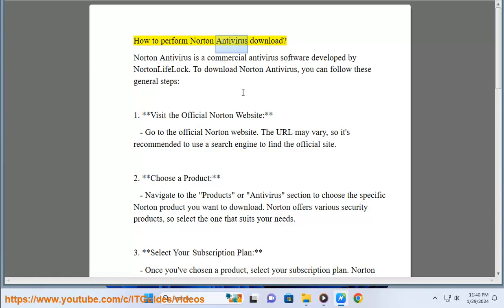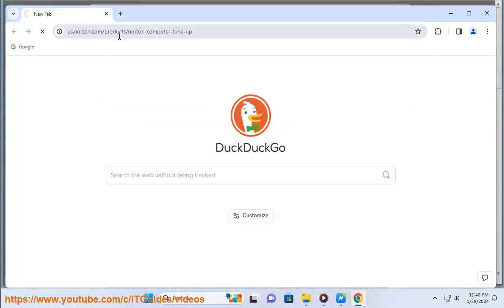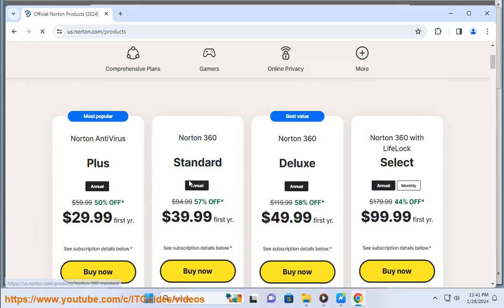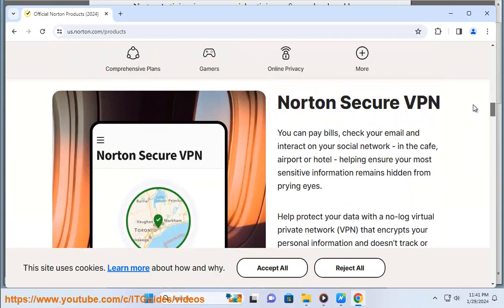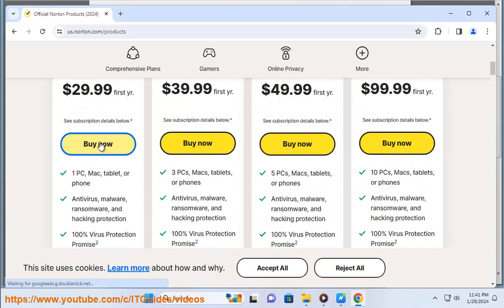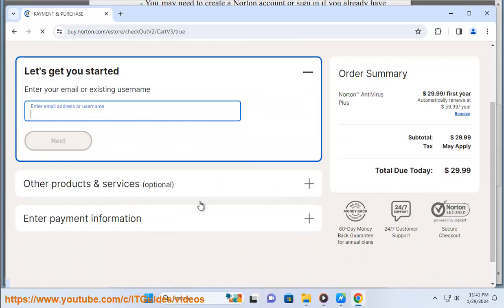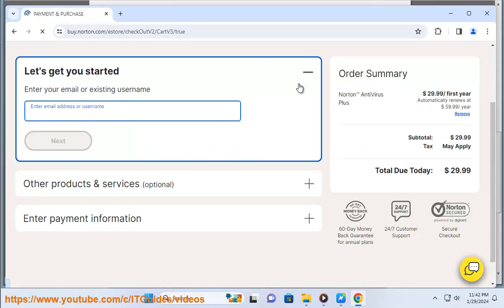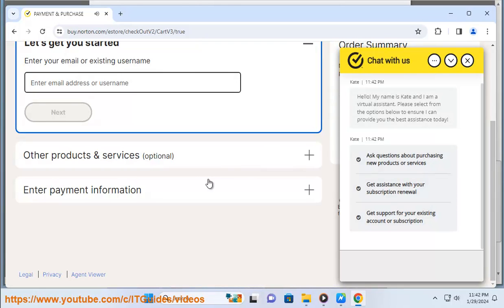Norton Antivirus download 101: free download full version? download already purchased?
i. While Norton AntiVirus itself doesn't have a completely free full version, there are some options for accessing its features without paying:

**Free limited features:**

* **Windows Security with Microsoft Defender Antivirus:** Windows 11 and 10 come pre-installed with this basic security solution that offers fundamental antivirus and malware protection. It's not as comprehensive as Norton but can be decent for everyday use.
* **Norton Power Eraser:** This free downloadable tool by Norton scans for specific malware threats and can be helpful for occasional deep scans.

**Trial offers:**

* **Norton 360 Trial:** Norton frequently offers a free 14-day trial of their full-featured Norton 360 solution, which includes advanced antivirus, malware, and internet security features. Be cautious, as you'll need to provide payment information and cancel before the trial ends to avoid automatic subscription charges.
* **Partnered trials:** Some internet service providers or retailers might offer bundled deals with their services that include a free trial of Norton Antivirus. Explore promotions through these channels, but follow the same caution regarding cancelation to avoid automatic charges.

* **Downloading from unauthorized sources:** Avoid downloading "free" full versions of Norton from third-party websites. These could be fake or contain malware. Always download from the official Norton website or a trusted source.
* **Trial cancellations:** Set a reminder to cancel your trial before the period ends to avoid unnecessary subscription charges.
* **Limited protection:** Free options like Windows Security or Power Eraser offer basic protection and might not be sufficient for users facing advanced threats or needing additional features like firewall protection, parental controls, or identity theft protection.

* **Free antivirus options:** Other reputable antivirus solutions like Avira Free Antivirus or AVG AntiVirus Free offer decent basic protection for free.
* **Paid subscriptions:** If you need more advanced features and comprehensive protection, consider paid subscriptions from Norton or other reliable vendors after comparing features and pricing options.

Remember, prioritizing your security requires choosing a solution that fits your needs and budget. Explore the options I mentioned and choose the one that best suits your requirements.

ii.  If you have already purchased a Norton Antivirus product and need to download the software, follow these steps:

1. and click "Sign In" at the top right.

2. Enter the Norton account credentials used when you purchased your antivirus subscription. If you've forgotten your password, you can reset it after verifying your identity.

3. From the My Account dashboard, click "Install My Norton" under the picture of your purchased product.

4. On the next screen, select to download and install your Norton product to a Windows PC, Mac, Android or iOS device. The correct link will be provided based on what system you purchased for.

5. Follow the on-screen prompts to complete downloading and installing Norton using your valid product key that was emailed to you with your original purchase confirmation.

6. The software will activate automatically using the subscription associated with your Norton account.

If you have any issues finding or downloading your already-purchased Norton product, you will need to contact Norton Antivirus support with details of your order to have your download link manually enabled.

iii.  Here are the steps to download Norton Antivirus if you already have a Norton account:

1. Go to norton.com and click on "Sign In" at the top right corner of the page.

2. Enter your Norton credentials and sign into your account.

3. On the My Account dashboard, look for the "Install My Norton" box. Click on "Download" below your purchased Norton security product.

4. On the next page, select if you need to download the Norton software for Windows PC, Mac, Android or iOS devices.

5. Allow any browser pop-up prompts to save the Norton install file.

6. Once the installer has downloaded fully, run the file to begin installation and activation process.

7. At the activation screen, your Norton subscription associated with your account login should automatically activate the software for the term you purchased without needing to enter a product key.

If you have issues locating the correct Norton download link after signing into your Norton account, you can chat with customer support to access the download based on your specific purchased product and device platform.